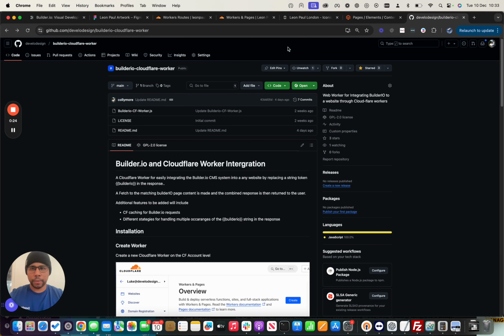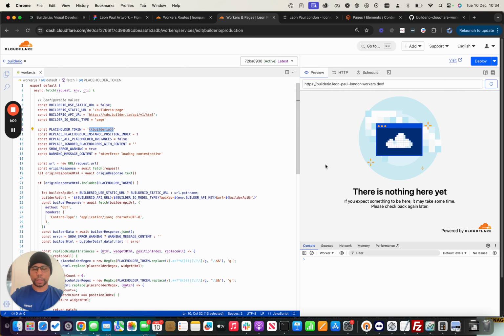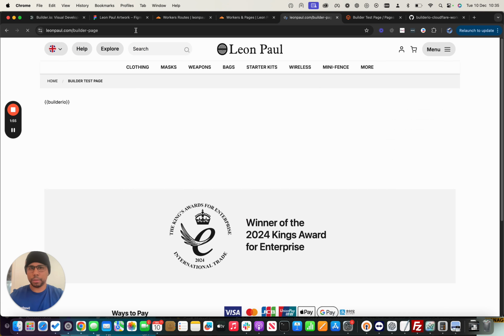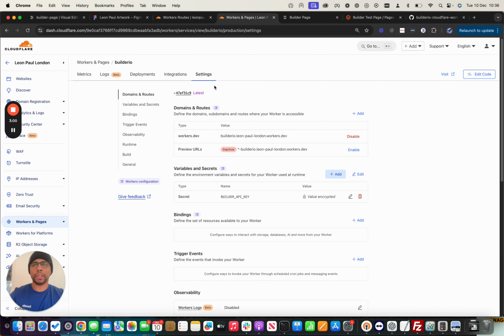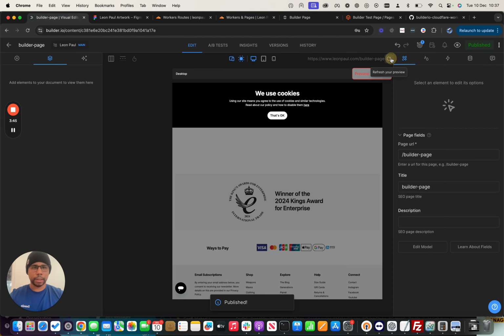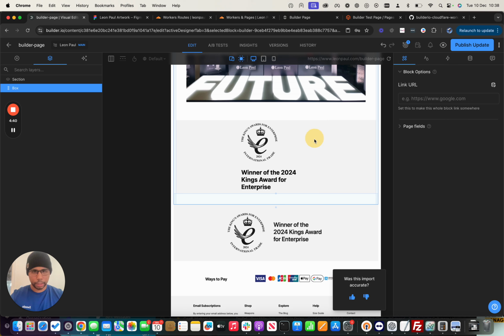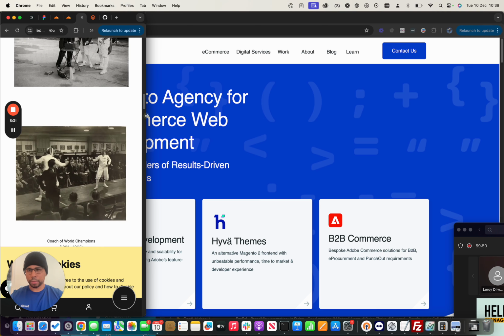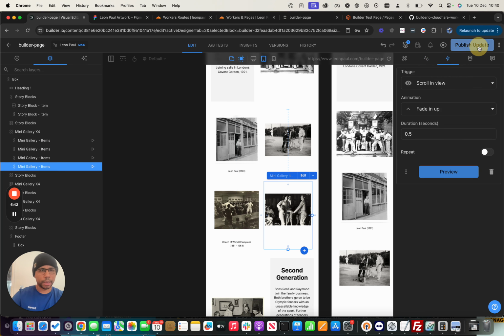Magento 2 and Builder.io with Cloudflare Workers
Here's how to get started with Builder.io on your Magento 2 store with no extensions required.

I've done a quick video to show how you can replace your clunky CMS page editor with the awesome A.I enabled Builder.io.

Copy / Paste content from Fima
Use A.I to generate any kind of page components.
Use Symbols and dynamic content.

As long as you use Cloudflare for your DNS you can easily begin using Builder.io on your Magento, Shopify or any website platform.

Using a Cloudflare Worker we inject the Builder.io CMS page so it's fully rendered in the response, giving users a great experience and fully SEO compliant content when fetched by Google.

Link to the Cloudflare Worker.js script in the comments.